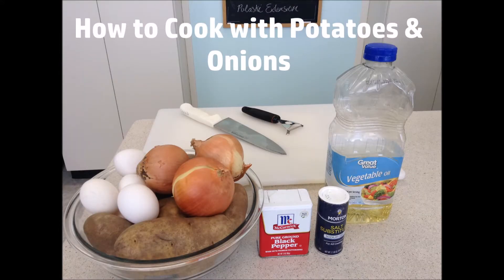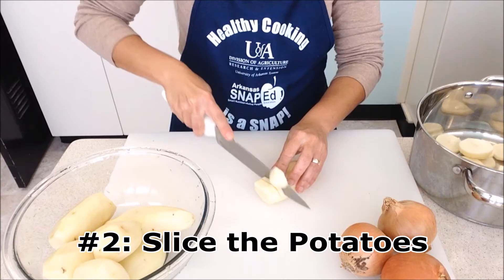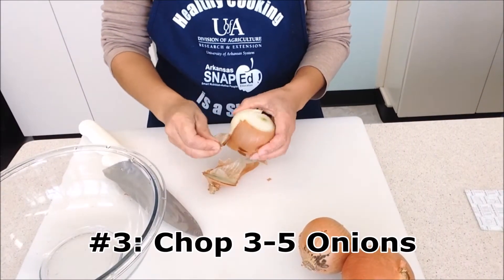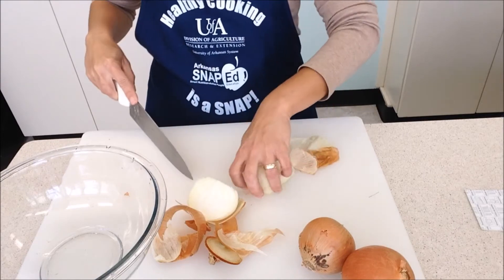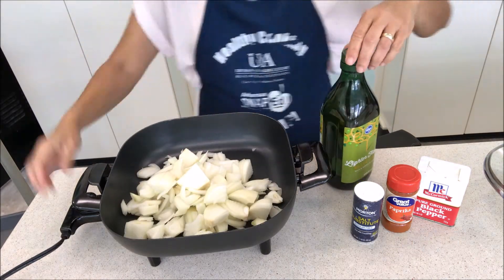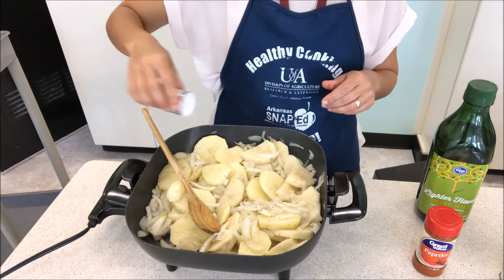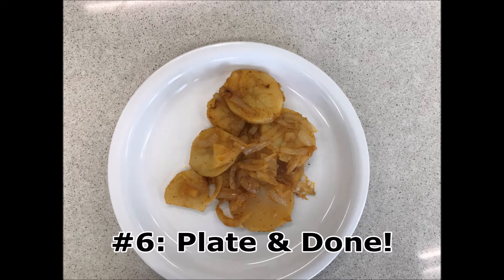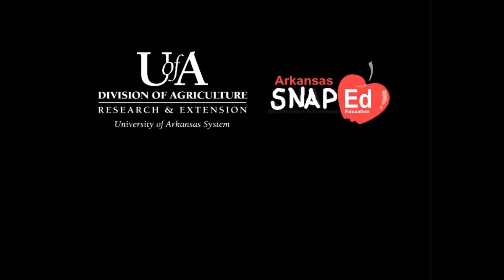Onion & Potato with Paprika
Learn how to chop an onion, cut up a potato, and make it taste GREAT!